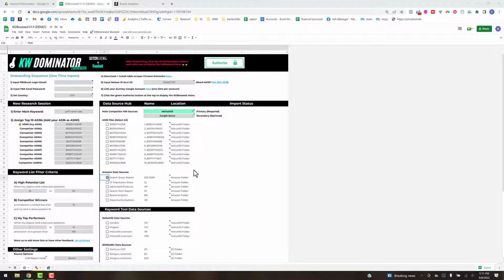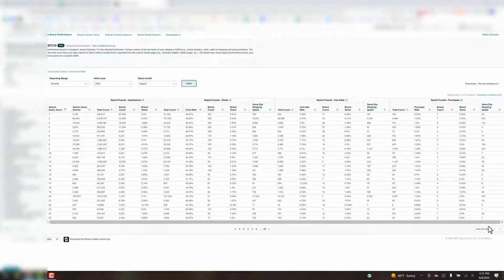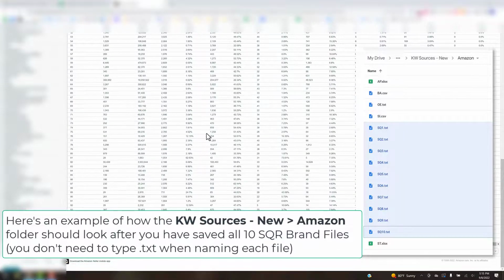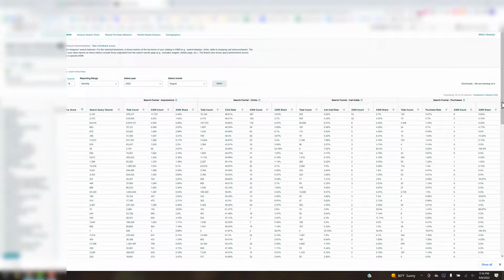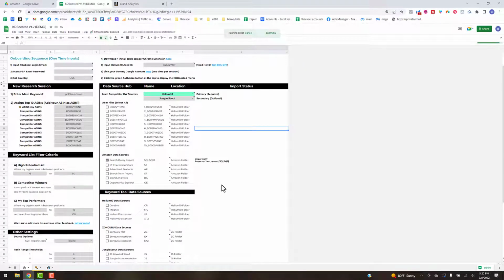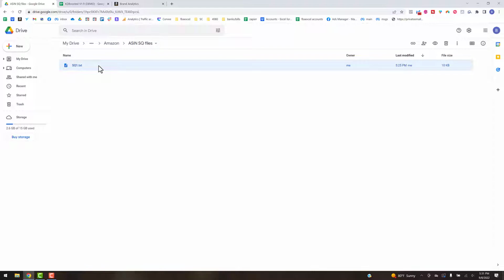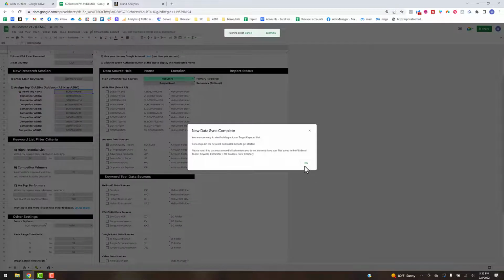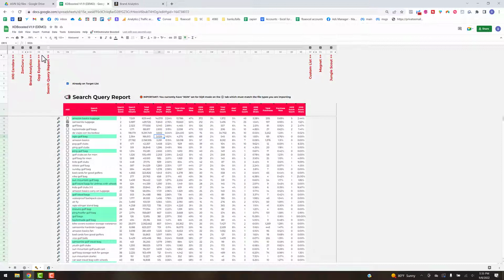Keyword Dominator Boosted - Importing Amazon Search Query Report Data Quick Start Training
To learn more about the new Keyword Dominator Boosted tool go

In this video we cover how to quickly get started downloading and importing Amazons Search Query Performance Report data required for Keyword Dominator.

Keyword Dominator is an aggregation tool for many different popular Amazon keyword tool exports available on the market and helps you quickly identify highly relevant keywords you can use to better optimize your Amazon listing and launch in  PPC campaigns to improve your ranking.